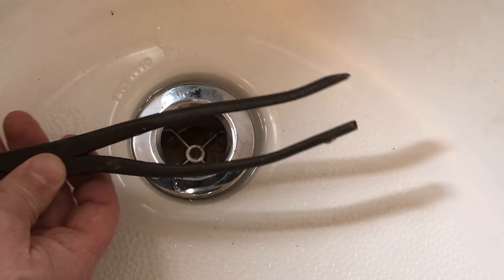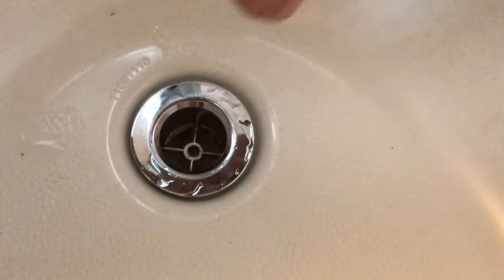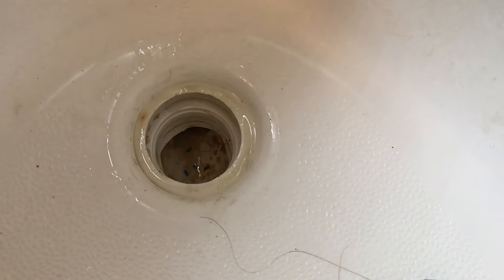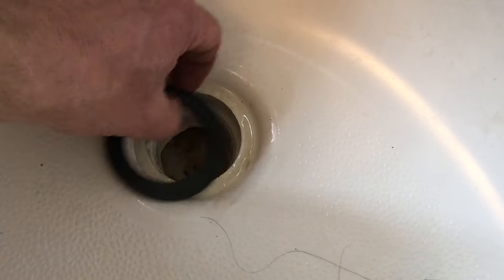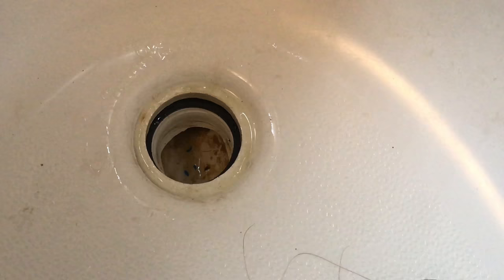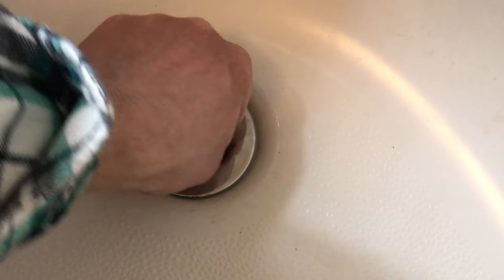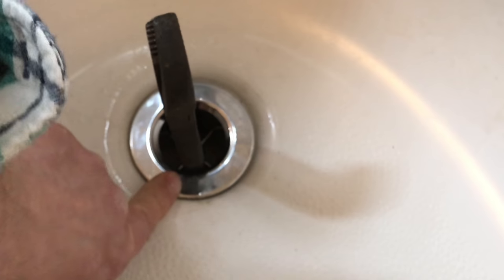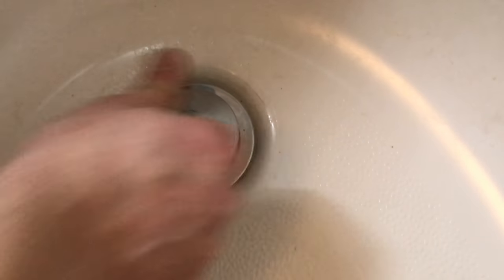How To Replace Bathtub Drain Shoe Gasket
This video will show you how to replace a bathtub drain shoe gasket. It is common for the bathtub drainl to leak over time and could cause water damage  to the surrounding area if not taken care of.